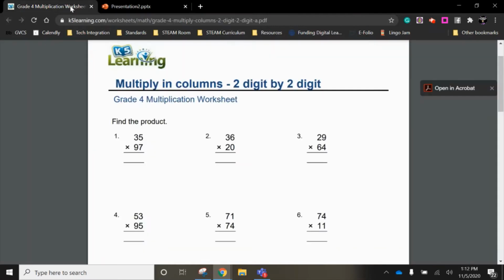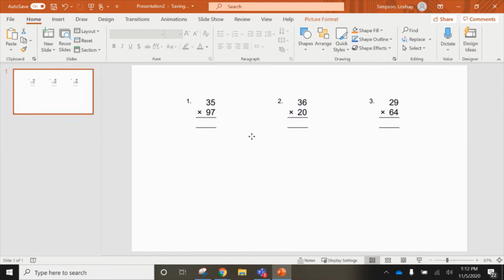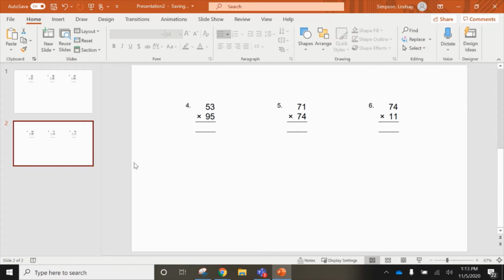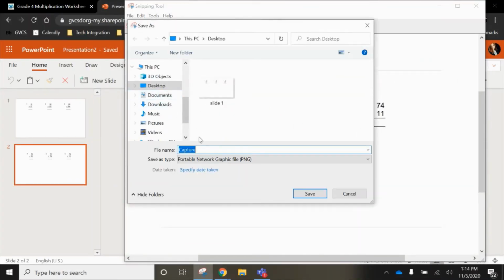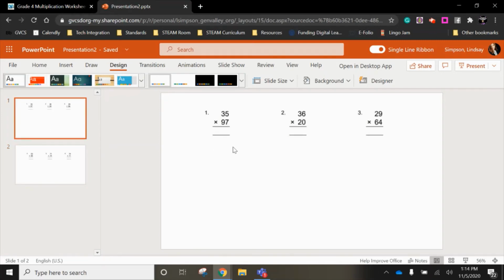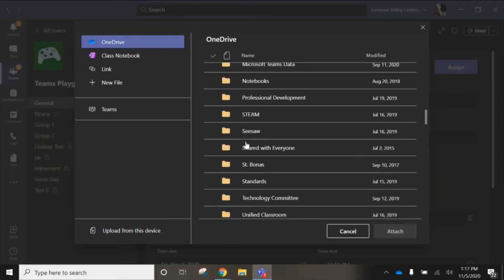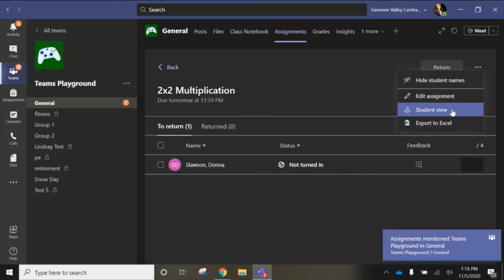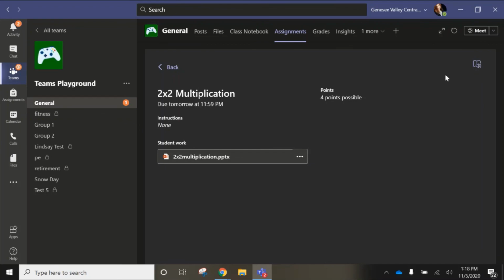PowerPoint PDF Assignments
This tutorial will show you how to use the snip tool to move a PDF File to a PowerPoint so students can interact with it and draw or write their responses on their slides without being able to delete or move any of the questions.